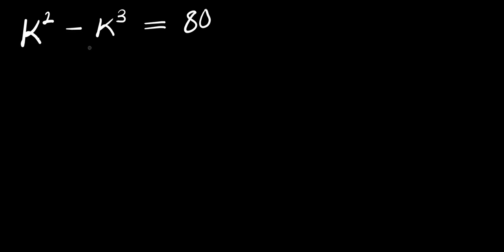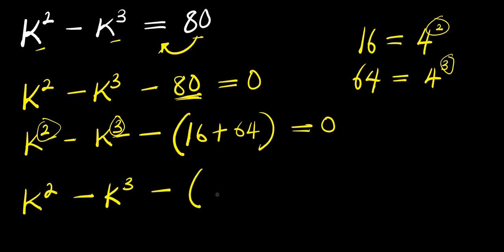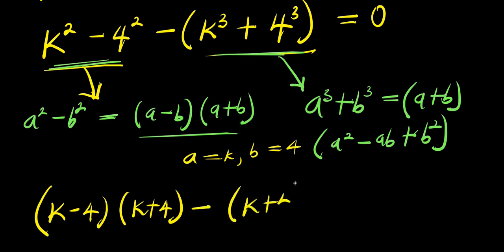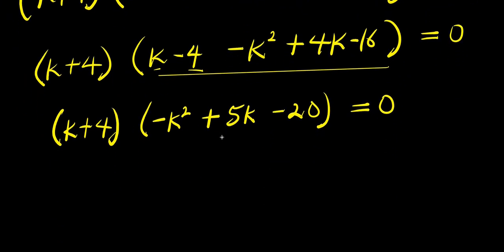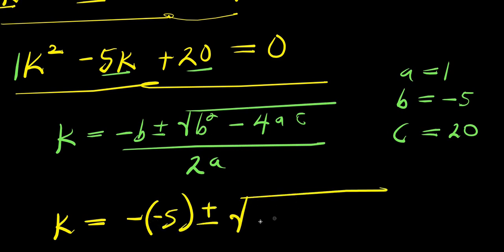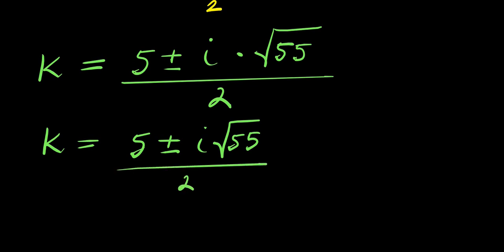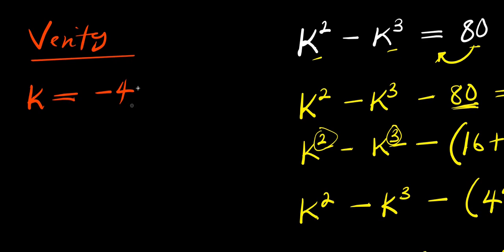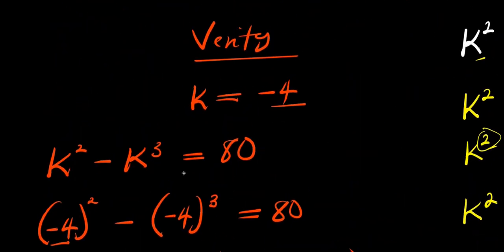HARVARD Entry Exams || How to SOLVE for k?